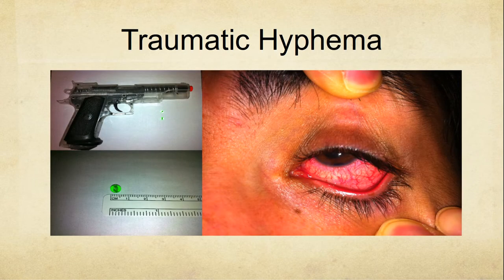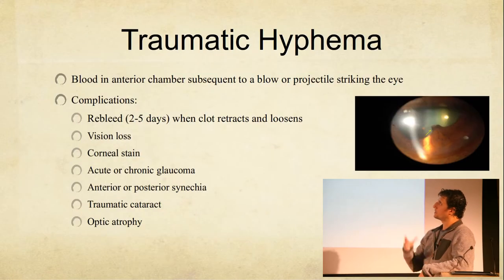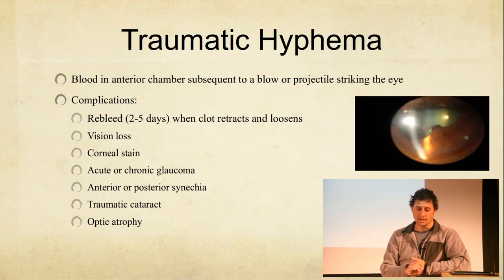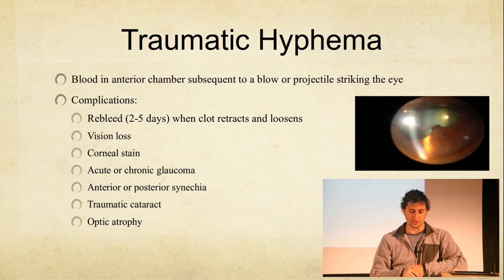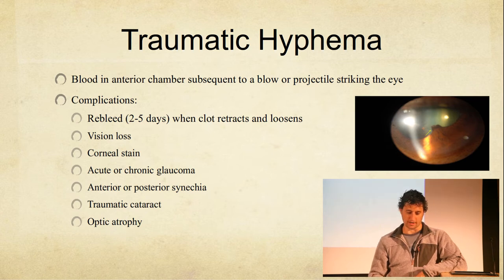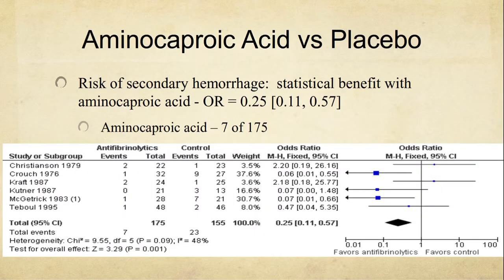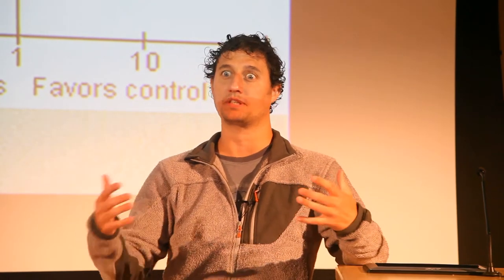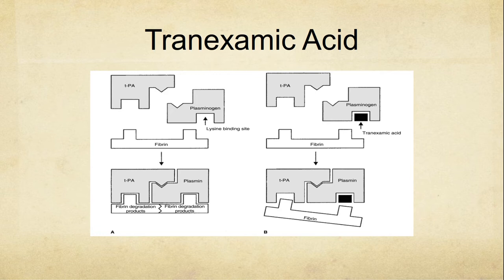Dr. Joel Krause: Journal Club - A Lit Review on Traumatic Hyphema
Dr. Joel Krause reviews the literature on emergency management of traumatic hyphema for journal club.